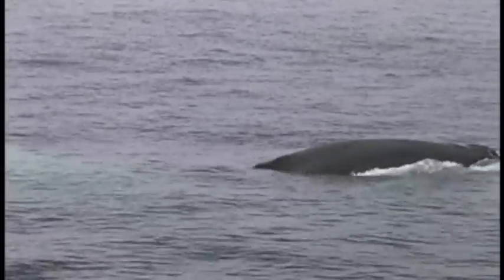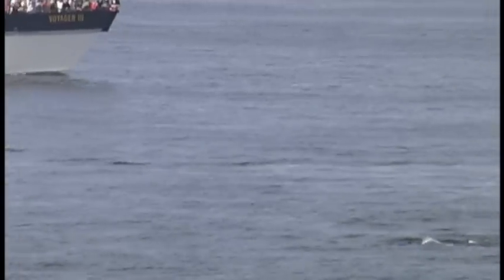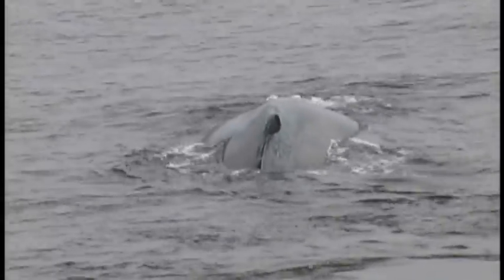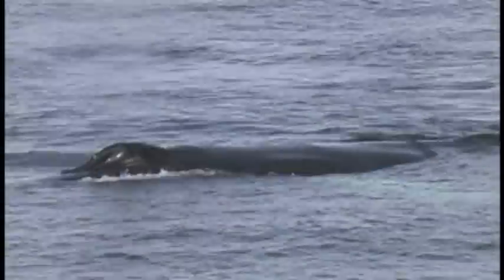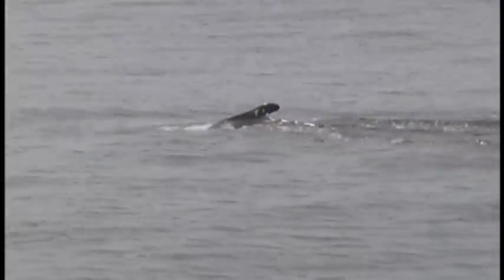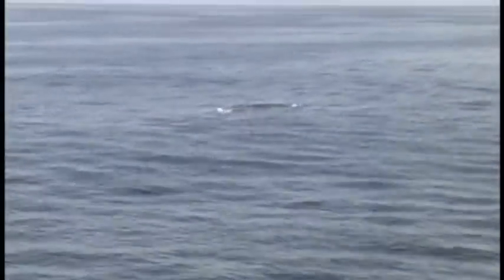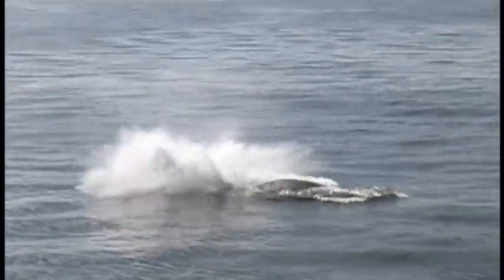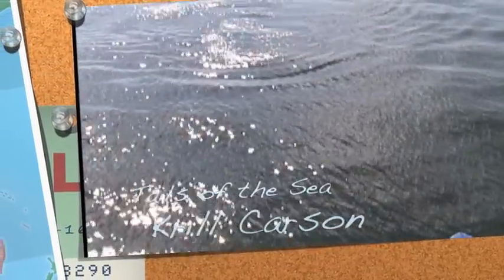2012 06 28 CDC 1400WW TOTS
Wonderful afternoon offshore watching whales aboard the Tails of the Sea, Captain John Boats. NECWA interns were able to collect data on a number of humpback whales including a mother and calf pair. We also had a finback whale next to the boat and some great looks at Atlantic white-sided dolphins.